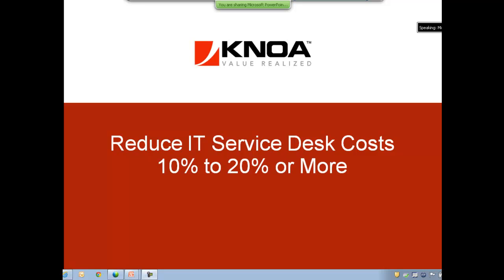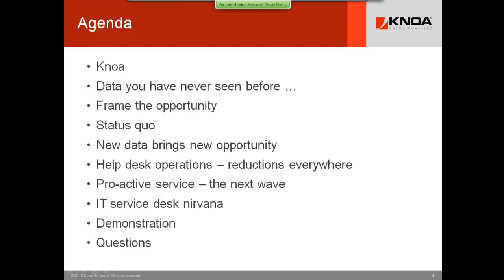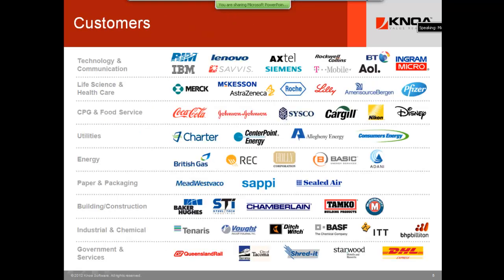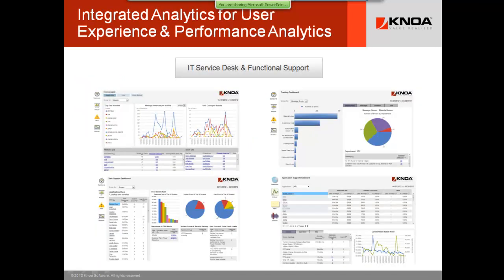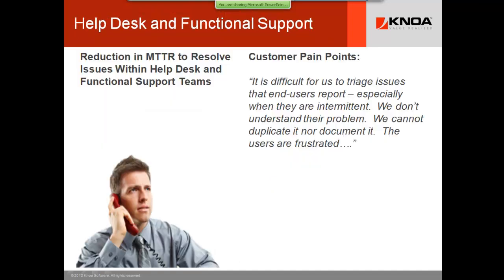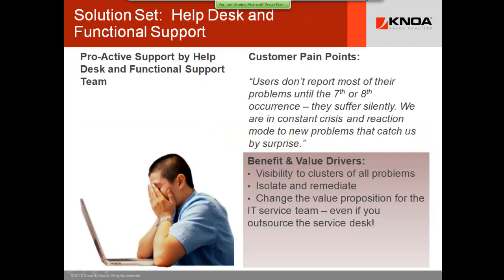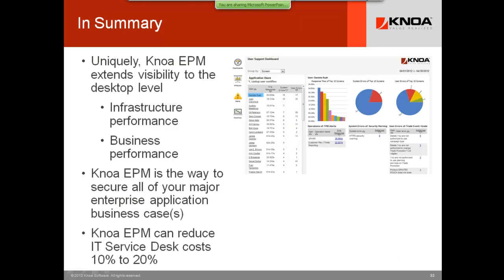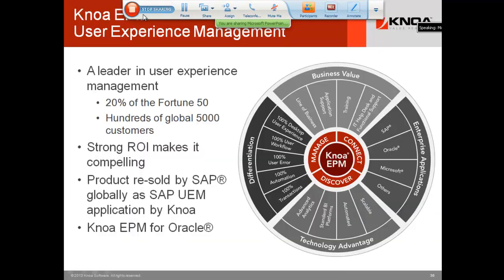IT Help Desk User experience monitoring UEM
Webinar recording. Reduce IT service Desk costs 10% or more.  Actually implement pro-active service.  Complete dashboard to real world solution sets and use cases that drive return on investment through powerful analytics based on user experience management and user performance management.